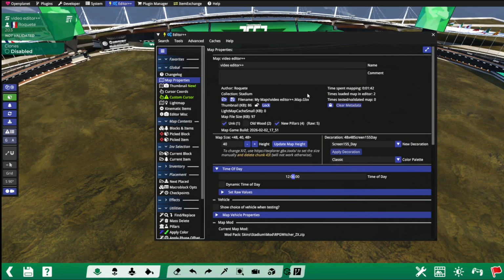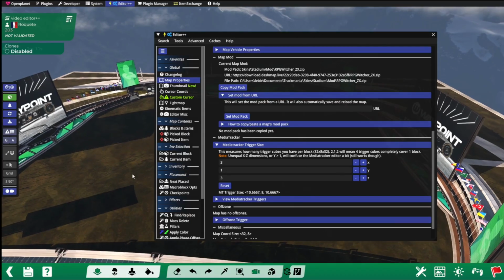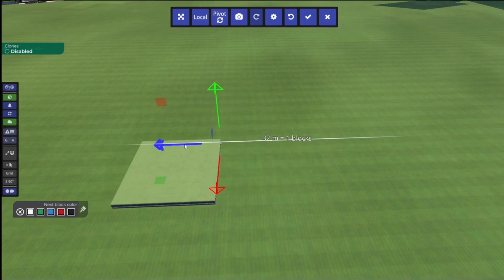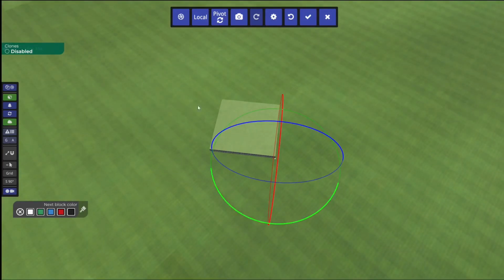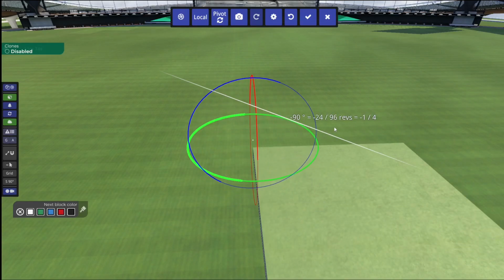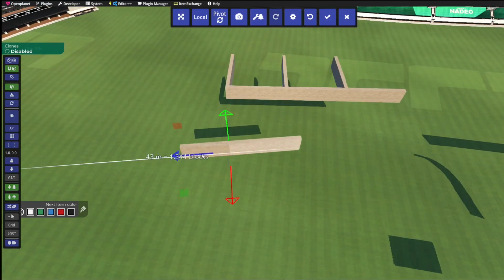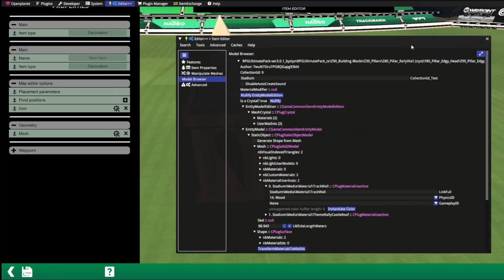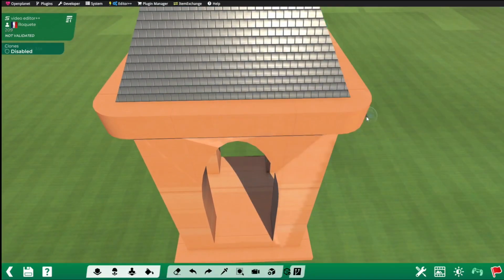TrackMania - Tutorial Editor++ ( tips & gizmo tool)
Raw video to explain as best as i can with my vocabulary and my french accent some information about editor ++ and the gizmo tool.

If you have questions don't hesitate !

Chapters :
00:00 - Key information
01:54 - Gizmo tool - translation / rotation
03:56 - Local / World reference
04:32 - Pivot point
04:52 - Tips
07:56 - Changing an Item's Materials